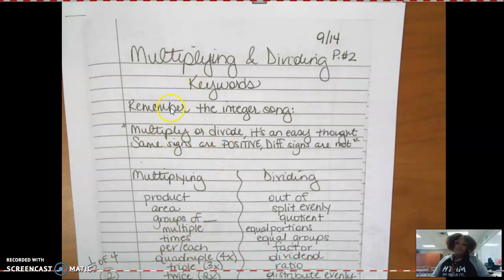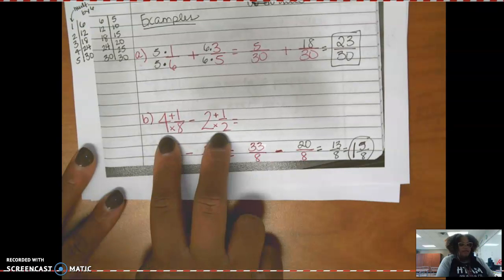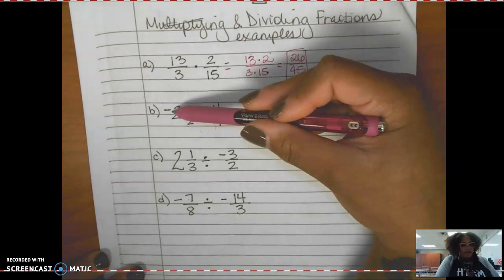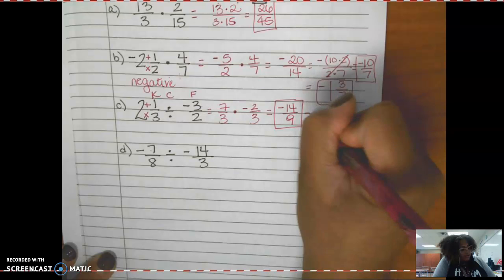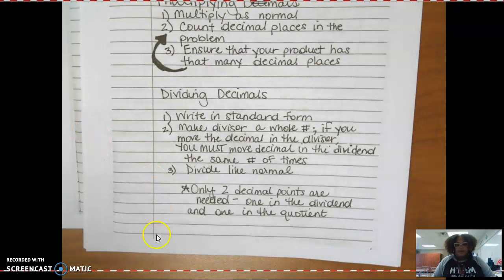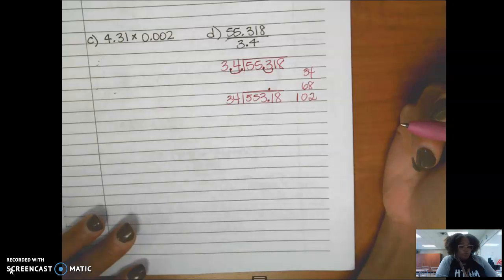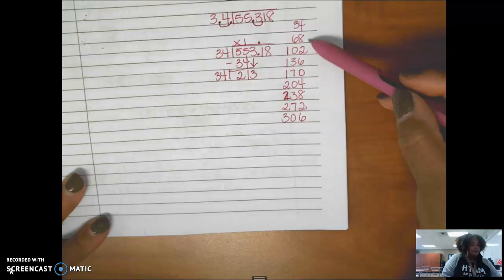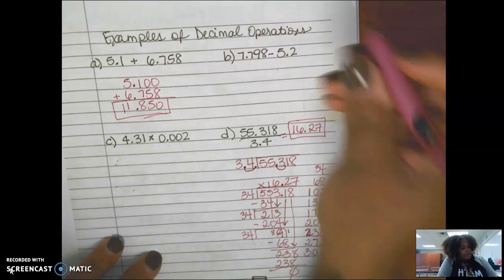Rational Numbers Notes